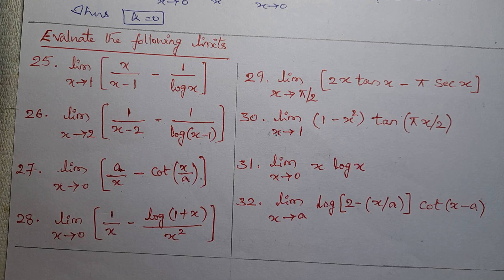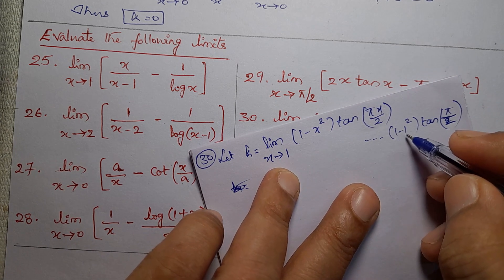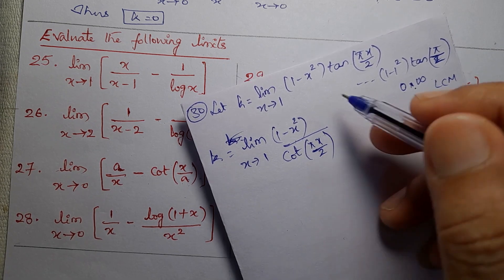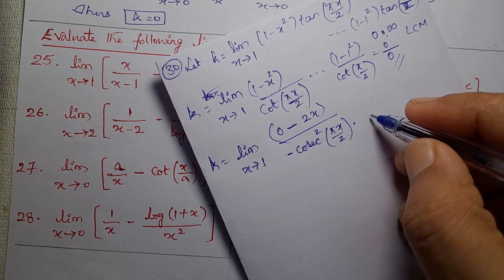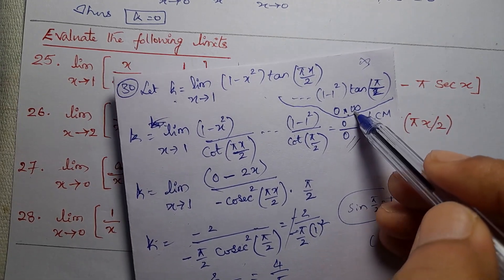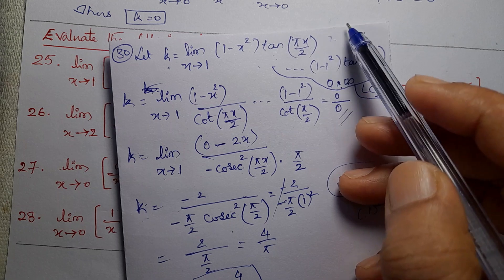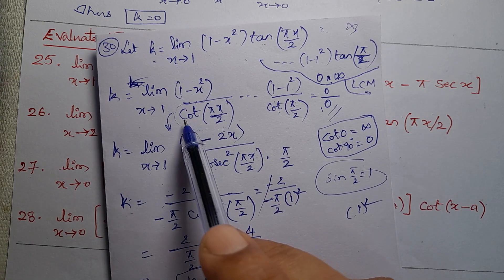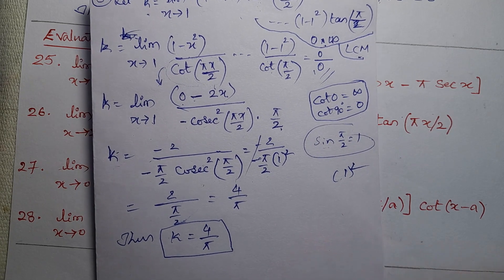DifferentialCalculus_2 | EvaluateTheFollowingLimits | Limit x Tends To 1 (1-x^2) tan(πx/2)